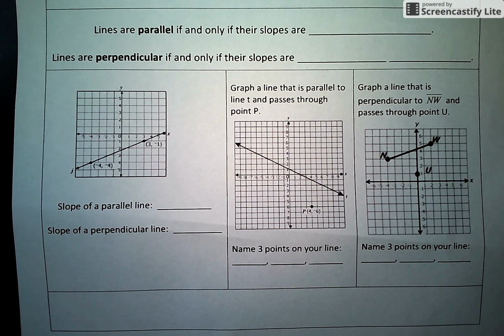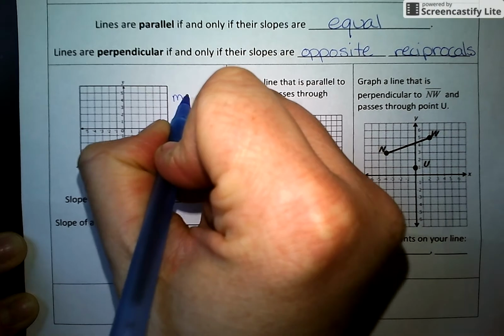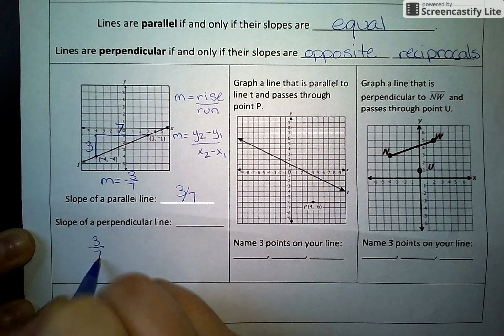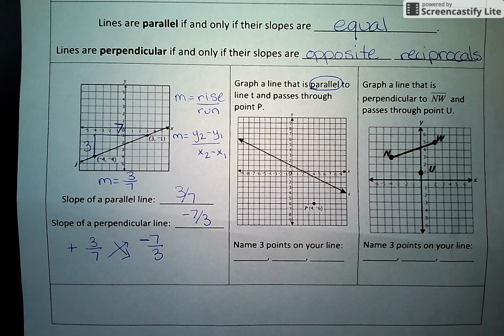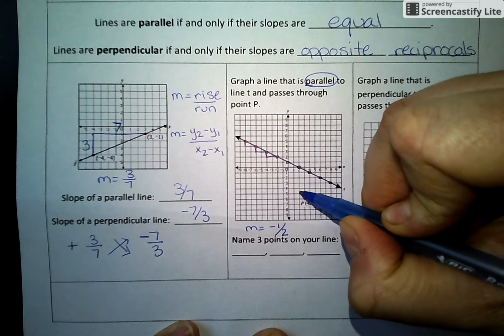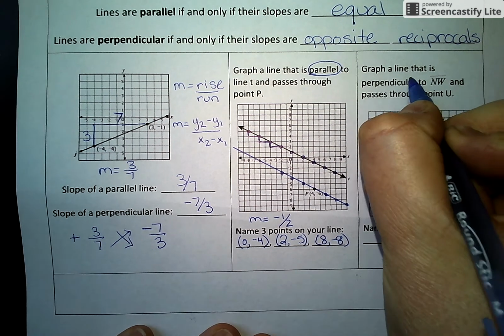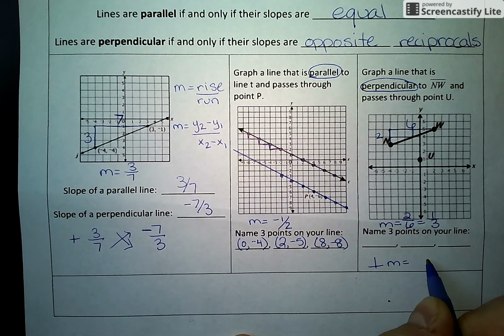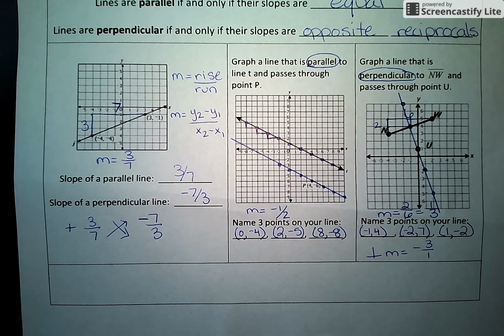G.3b Notes and Practice